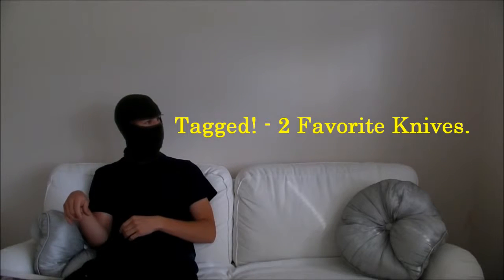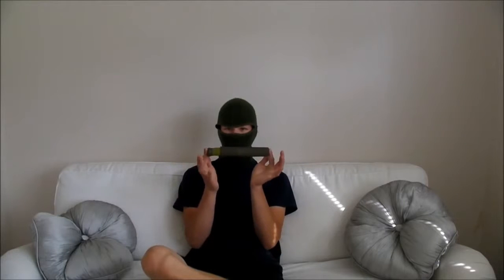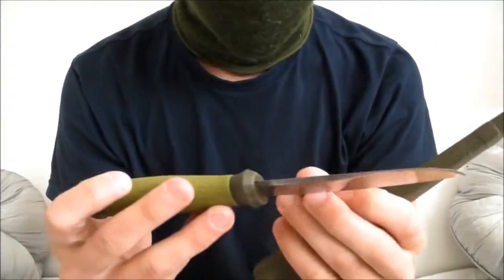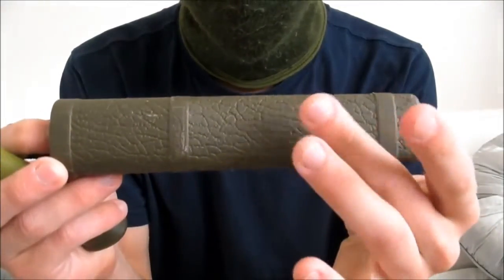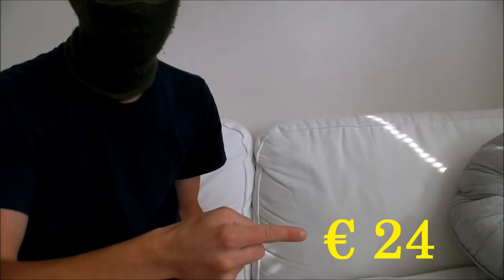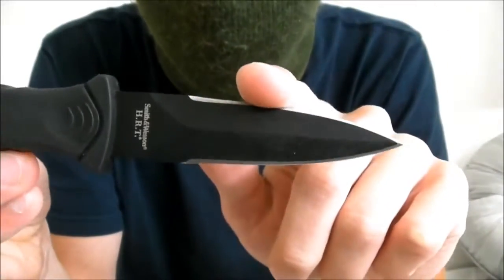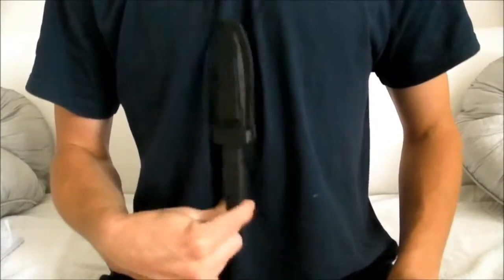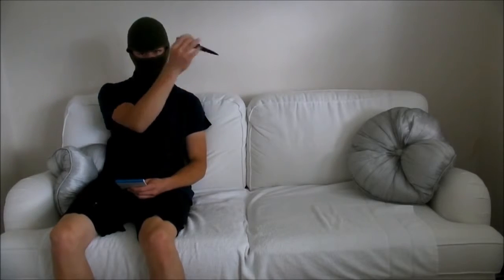Tagged! 2 Favorite Knives